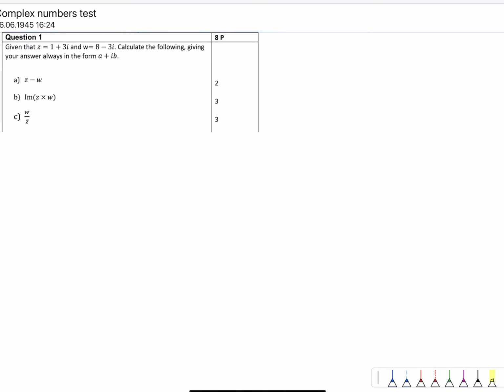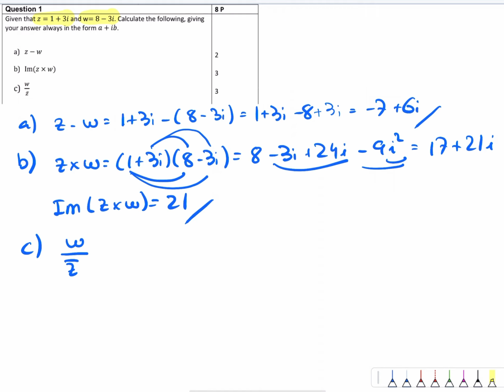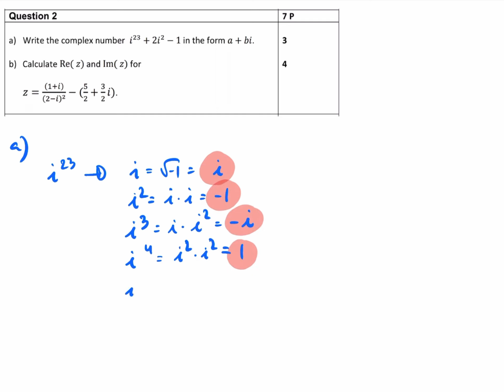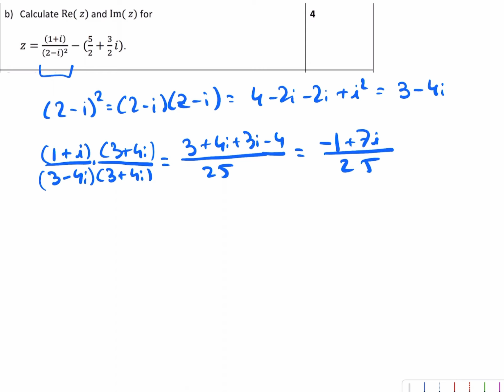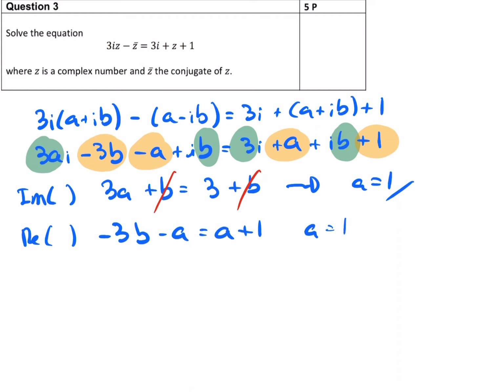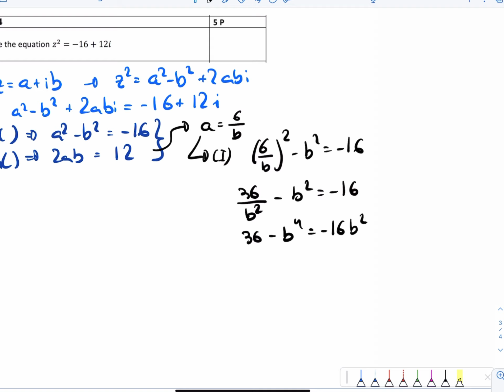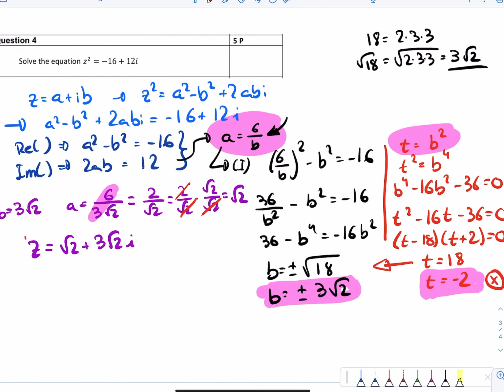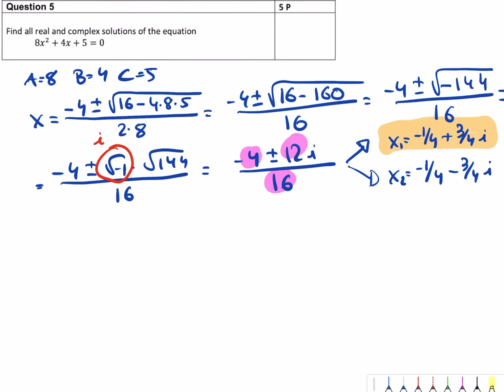S6 - ' Complex Numbers Test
Worked out solution of the complex numbers test written in March 2021
PDF file with the worked out solution used on the video can be found here: